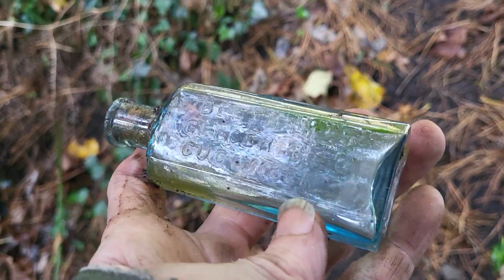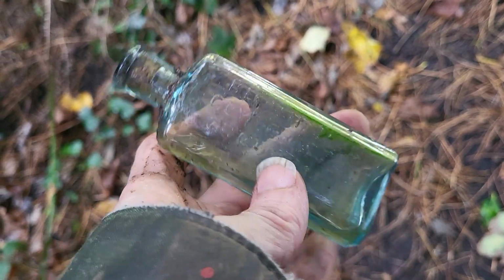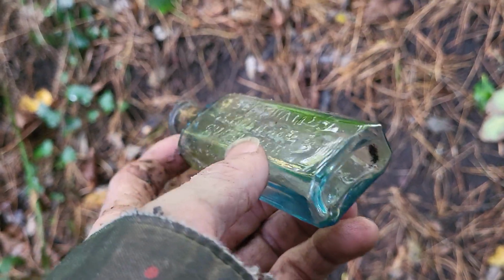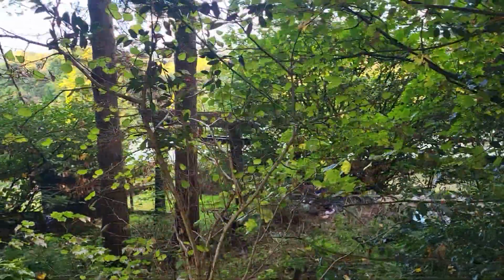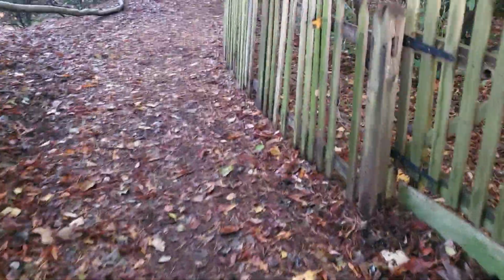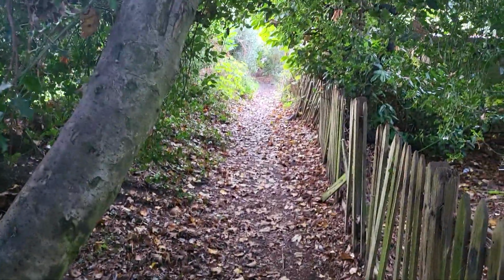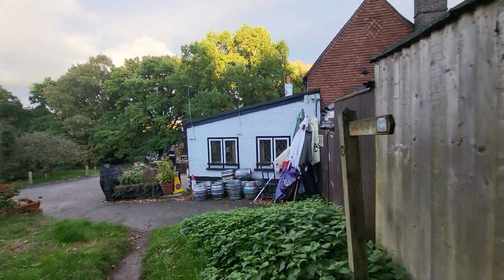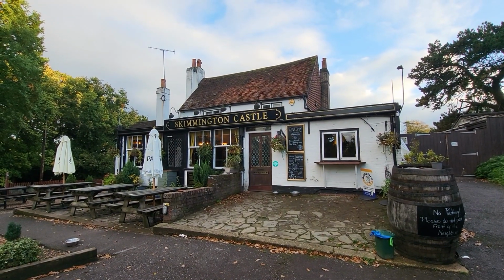Reigate Heath ( suprise find ) nr to Skimmington Castle ! !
I make an interesting find on the path not far away from the askimmington Castle Pub and the Hidden Torii gate !